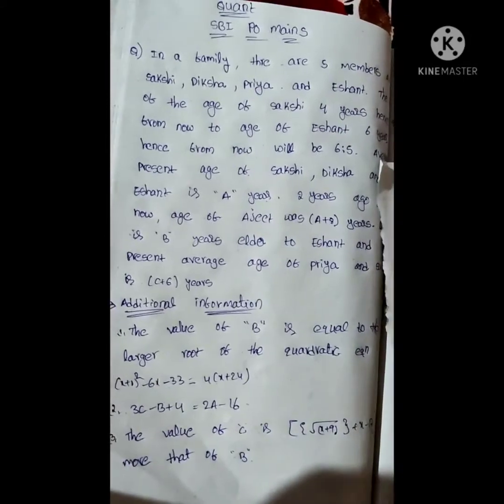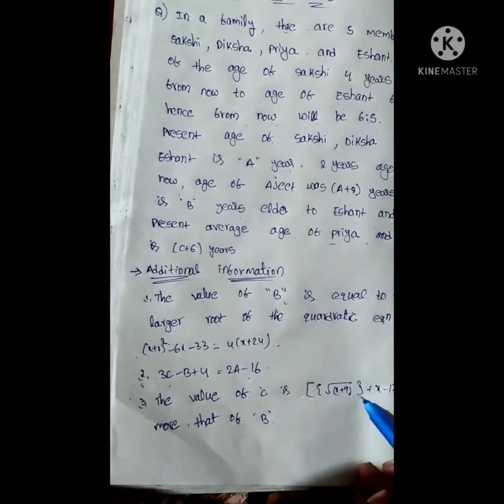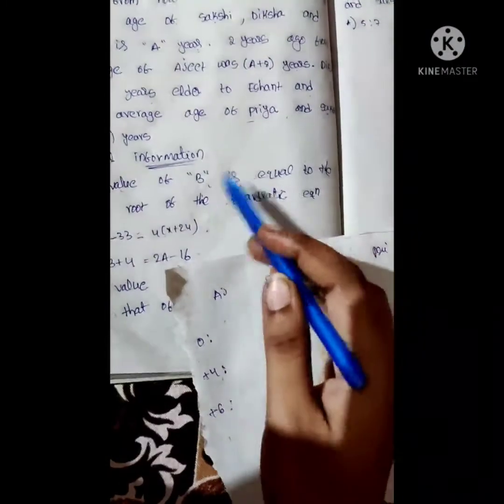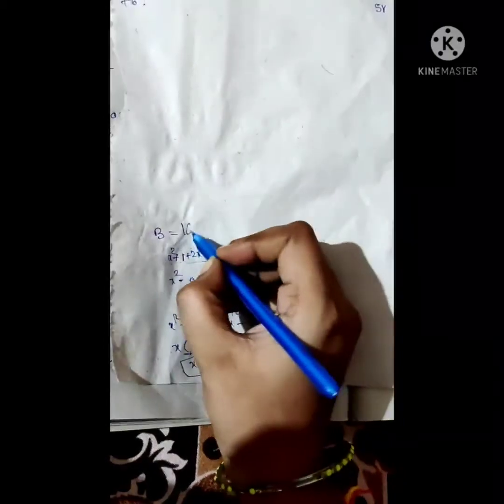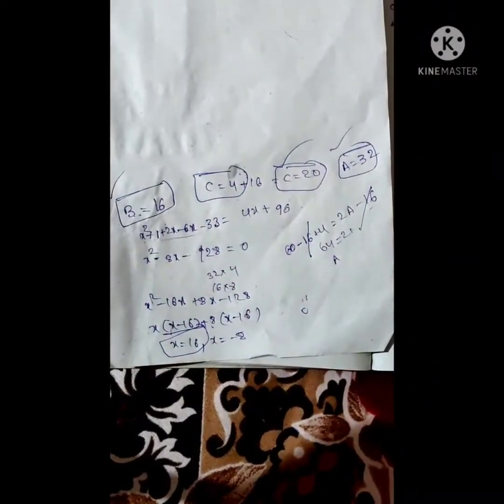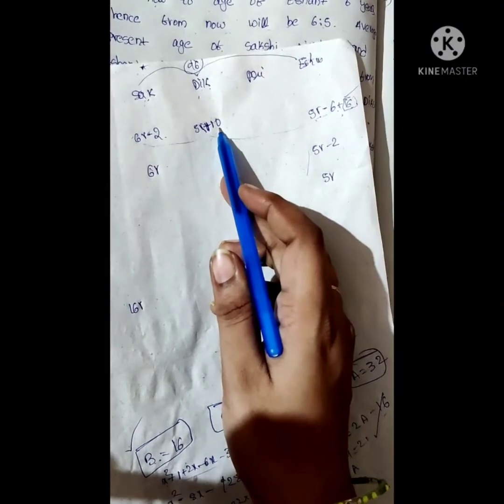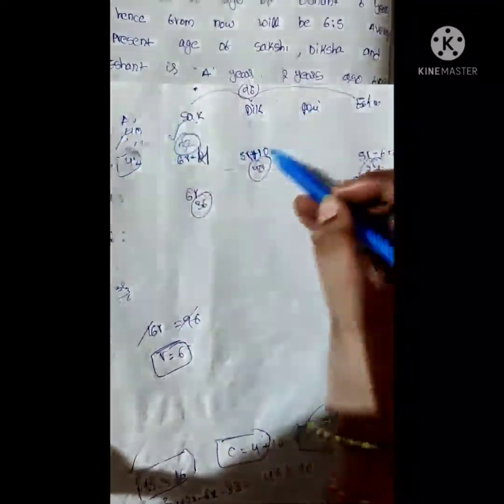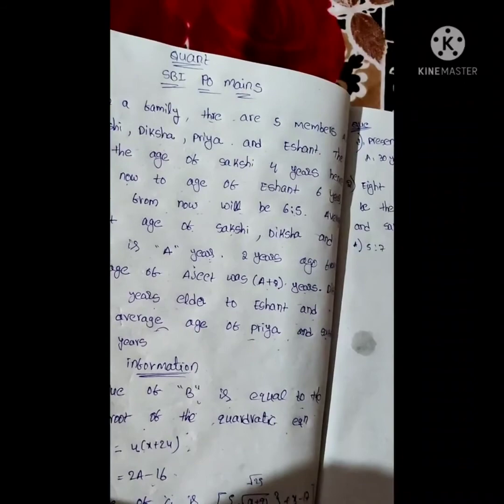problem based on ages topic in sbi po mains//pm//practice